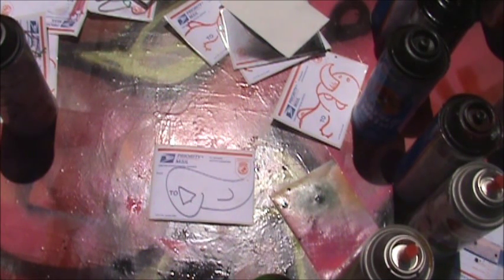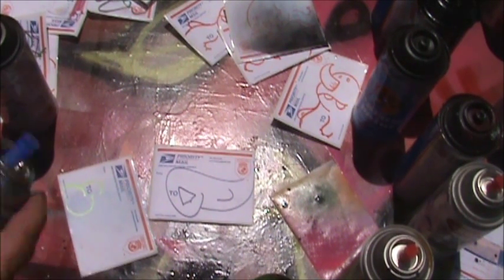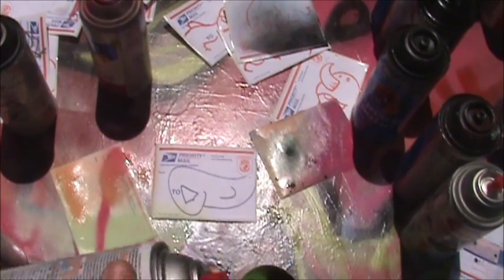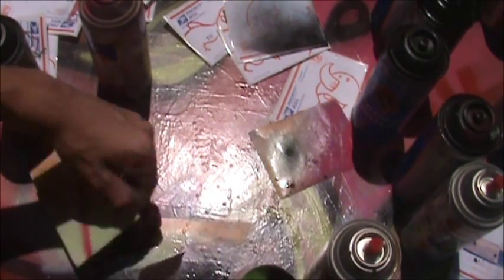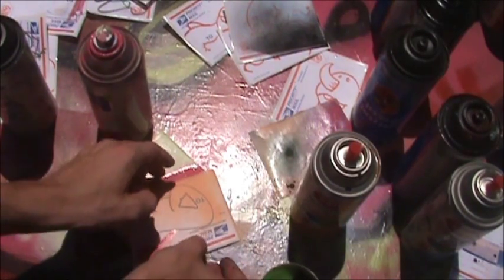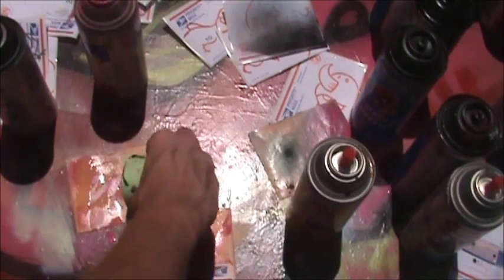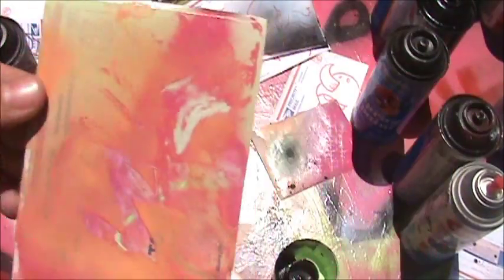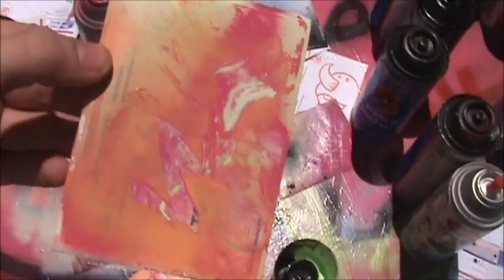How To Make a Scrape and Smear Effect Using Spray Paint - Sticker Backgrounds Ep: 003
Let me know if you have any suggestions to make this tut better